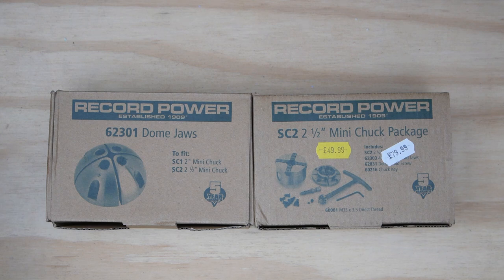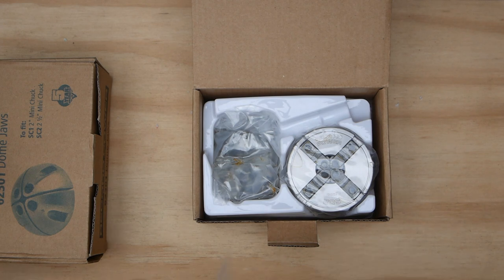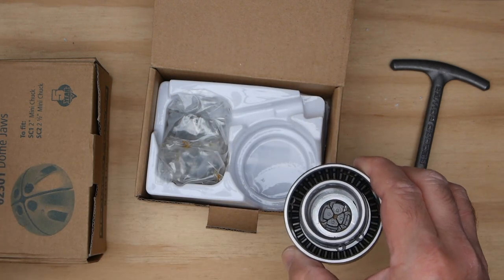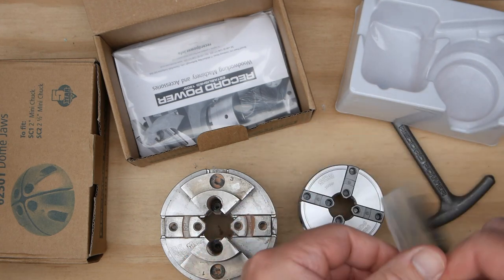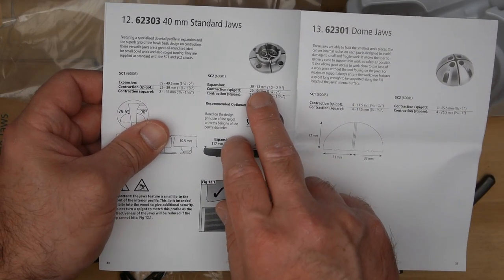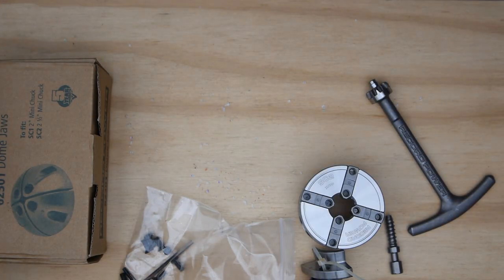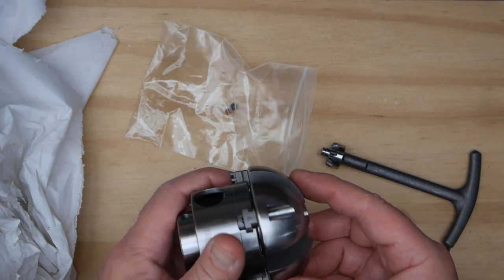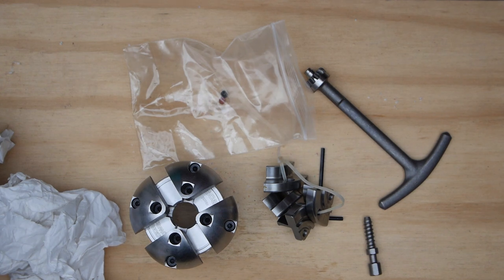Woodturning - Unboxing a Record Power SC2 chuck and dome jaws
In this video I open a Record Power SC2 chuck and jaws.

This chuck is currently available at yandles.co.uk for £49.99 (as of 7th June 2022)